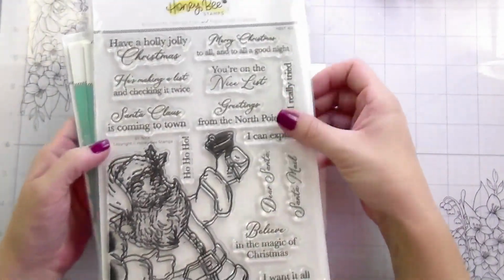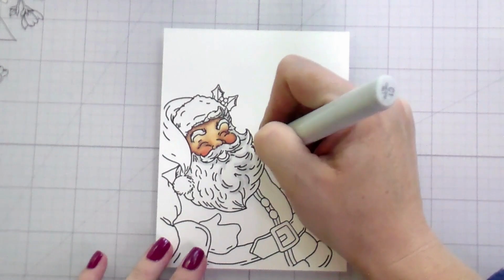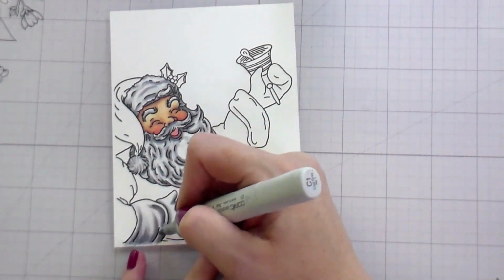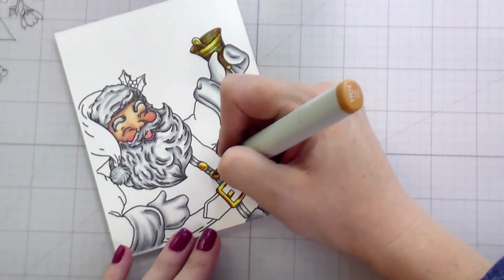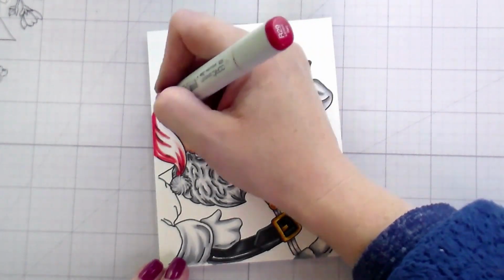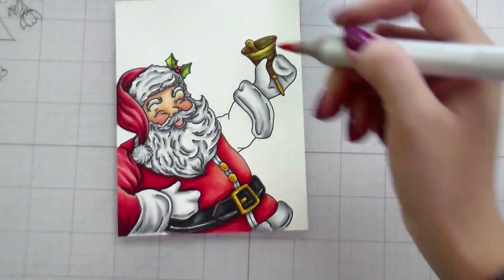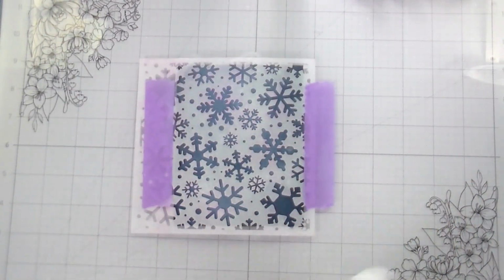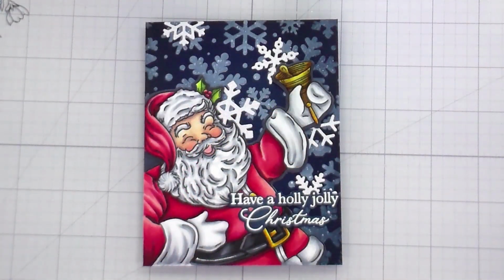Stenciling on Dark Colored Cardstock: Convention Shopping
In today's video we are stenciling on dark colored cardstock with pigment ink for a fun take on a stenciled background. Featuring products from Honey Bee Stamps